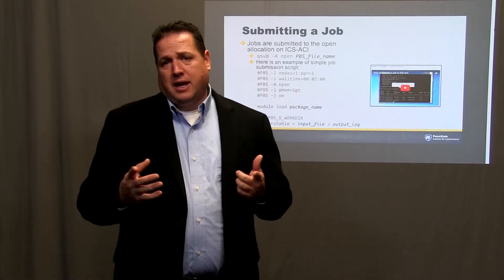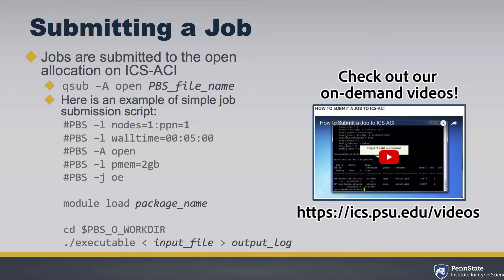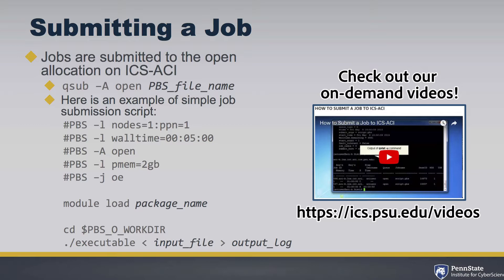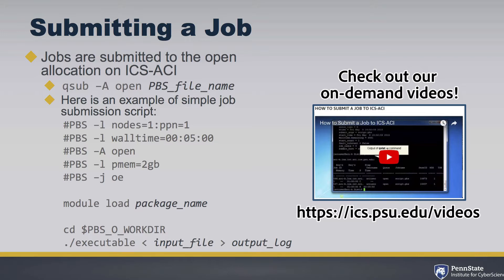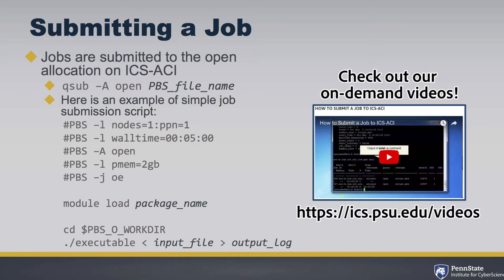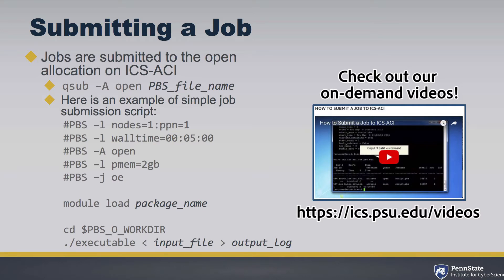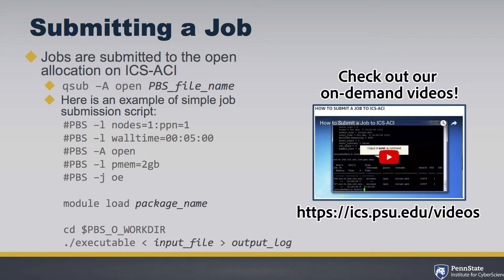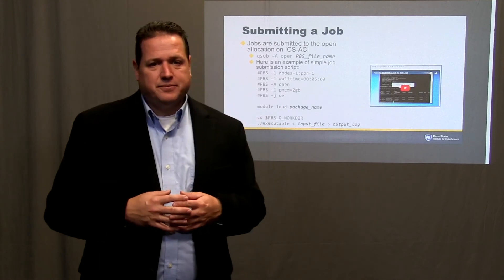Brief Introduction to the ICS-ACI Open-Queue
The ICS-ACI Open Queue allows all researchers at Penn State University to access ICS-ACI, the university's high-performance research cloud. Jobs submitted to the Open Queue do not count against your allocation. Learn more about the Open Queue in this video.